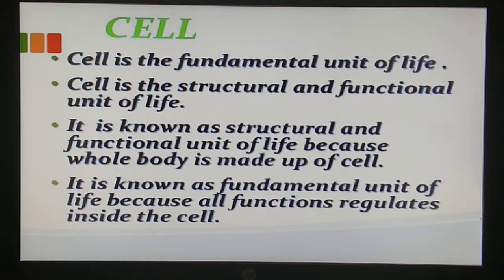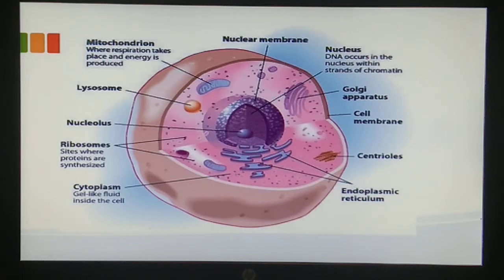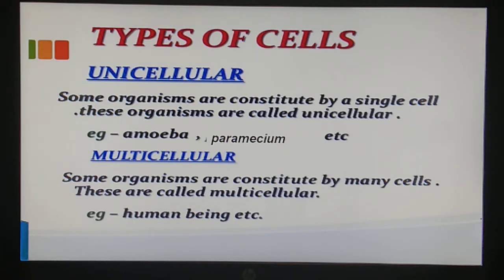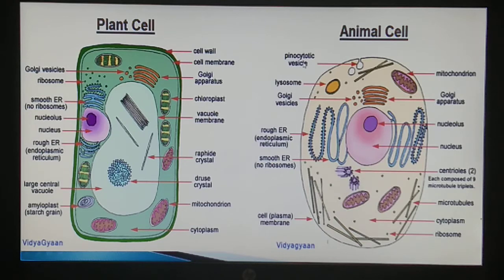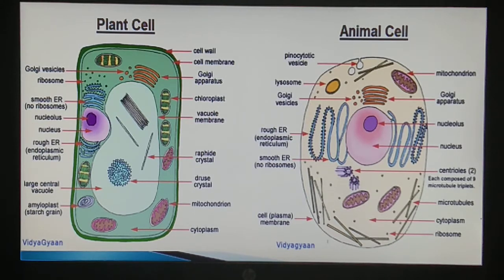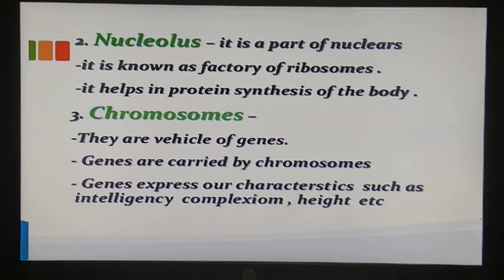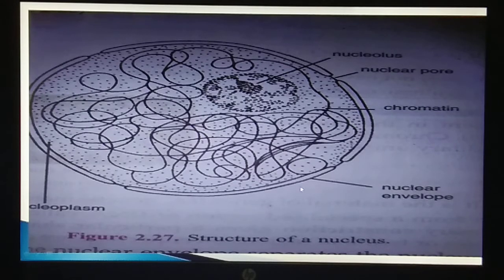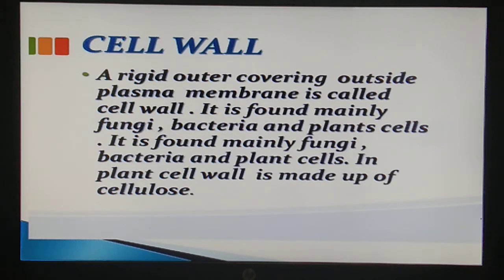Fundamental Unit of life class 9